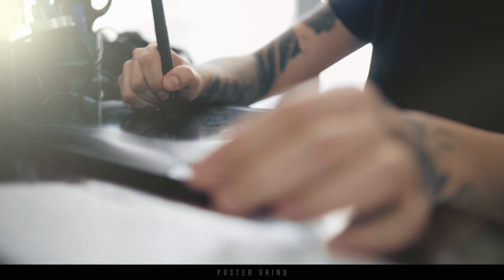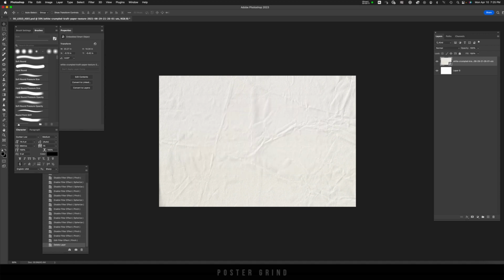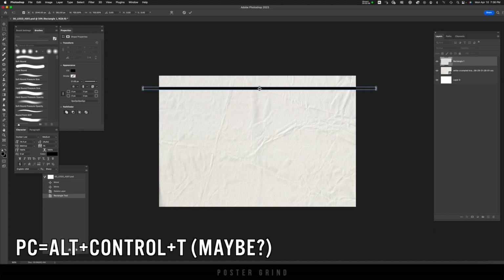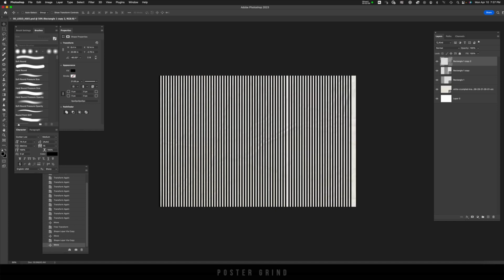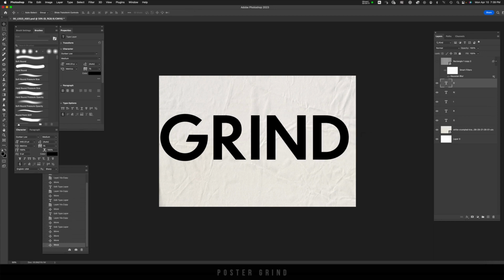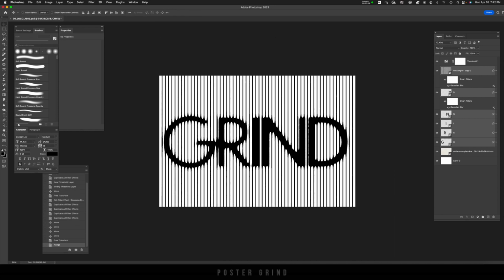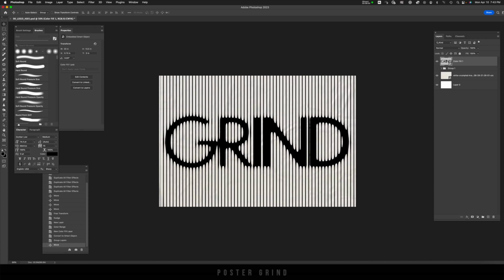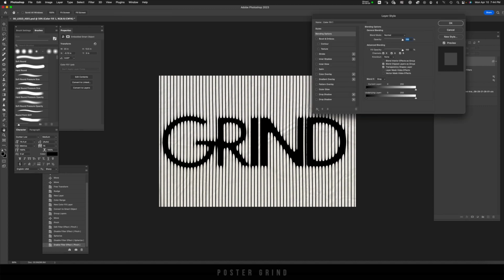Photoshop Threshold Pinched Line & Type Grunge + Step & Repeat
I show you how to create a line grid using the Photoshop step and repeat technique.  Then we create some typography and blend it with the lines using Gaussian blur and threshold. Then we use the selection tool to create a smart object which can then be manipulated using the pinch filter.

Envato Assets Used in this Tutorial:
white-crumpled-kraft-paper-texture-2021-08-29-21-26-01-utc